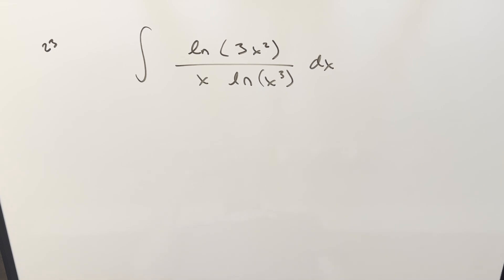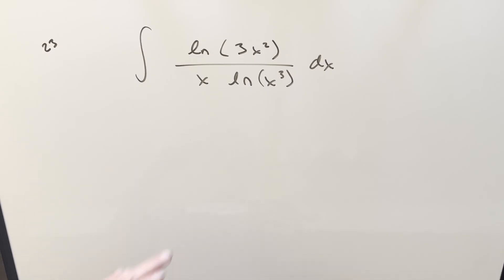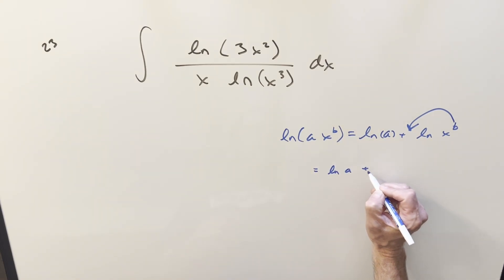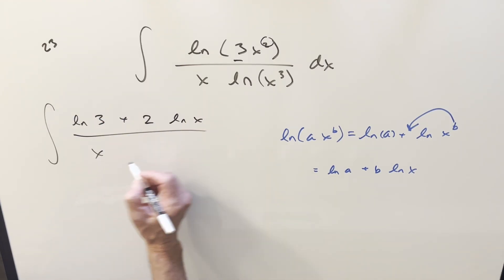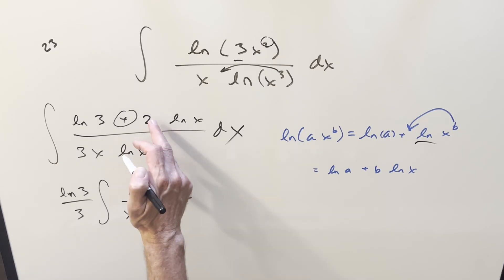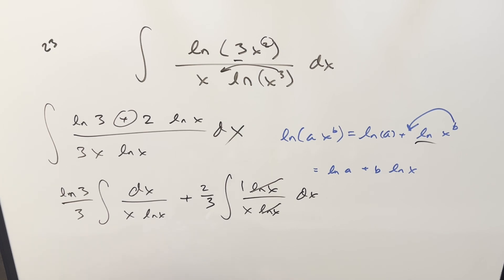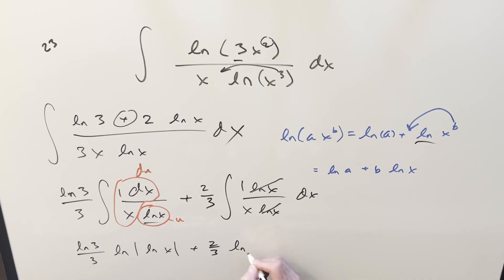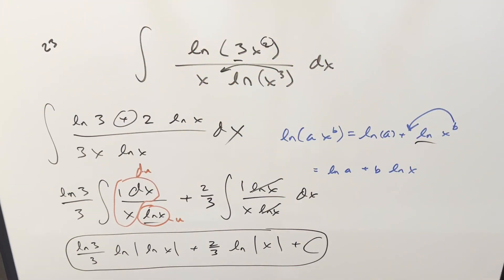I have some thoughts on this one